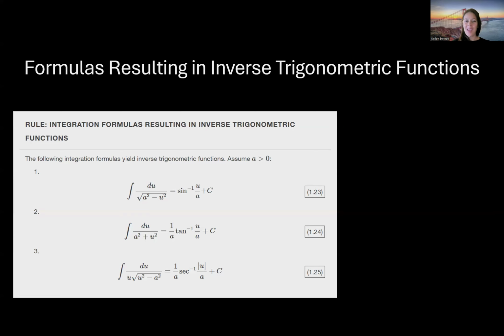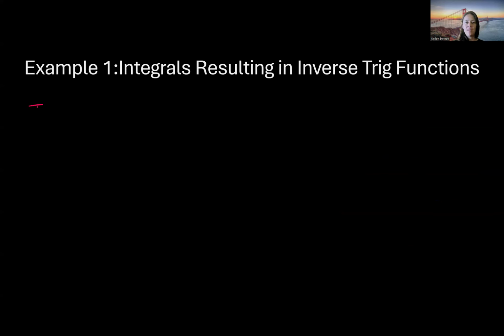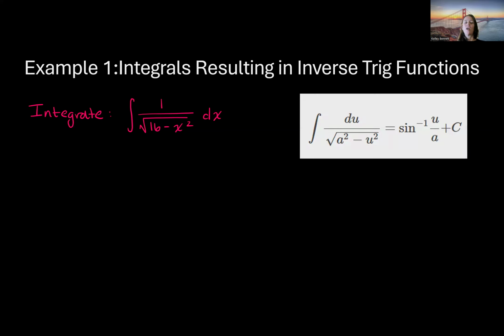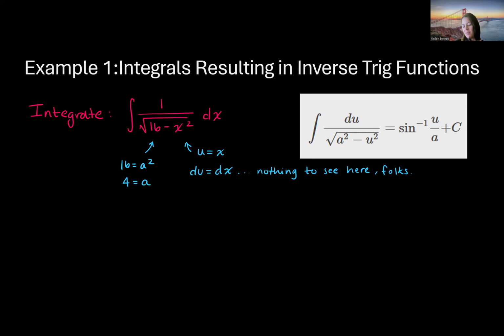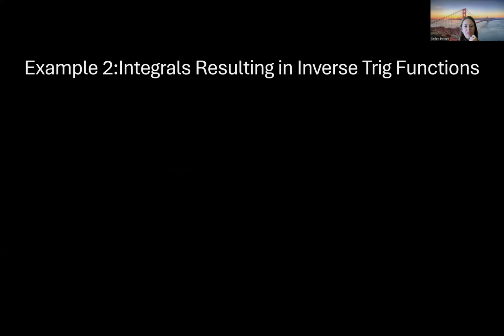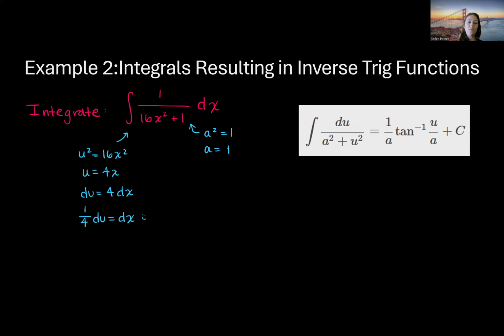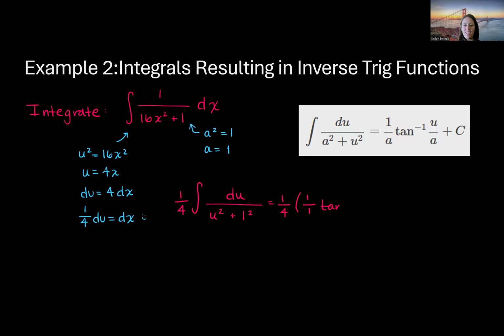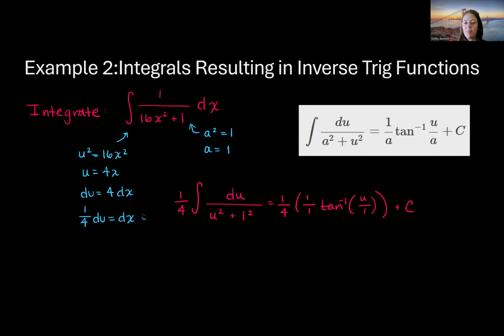Calculus II Integrals Resulting in Inverse Trigonometric Functions P. 1 - Intro and Basic Examples